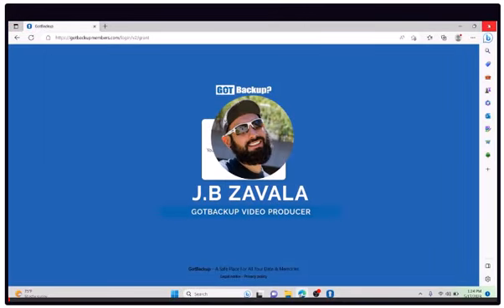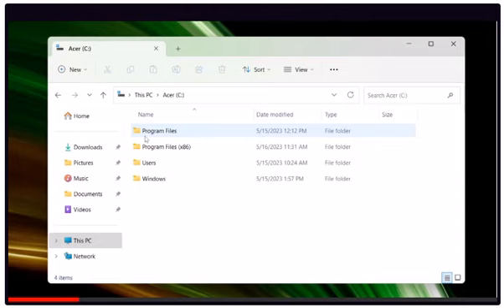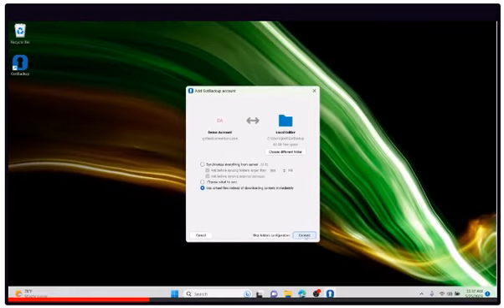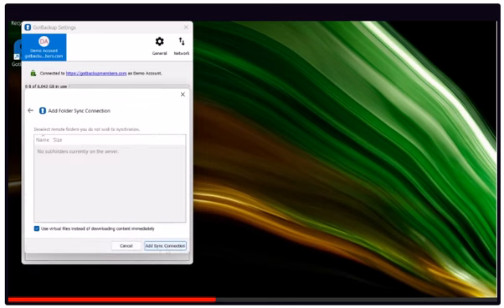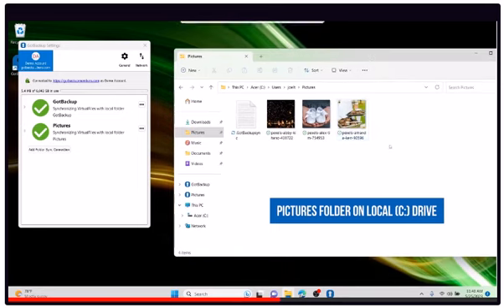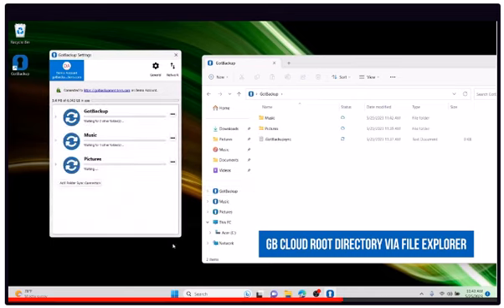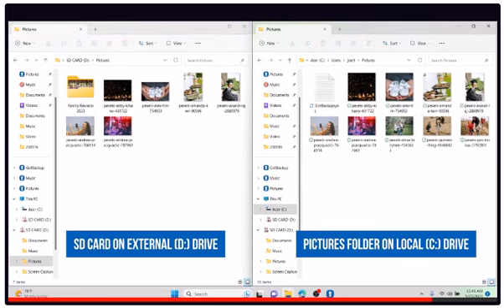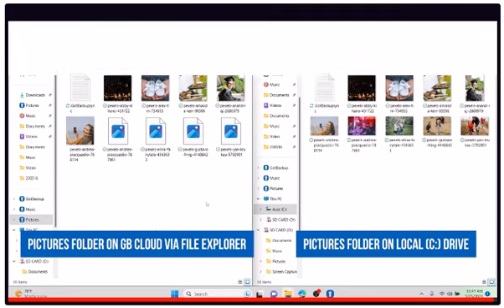3 Как синхронизовать локальные папки